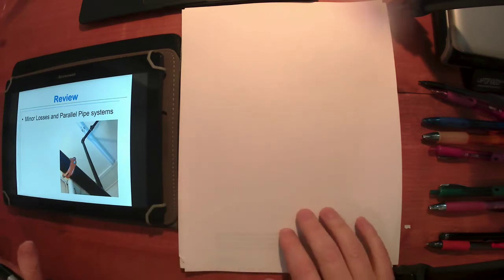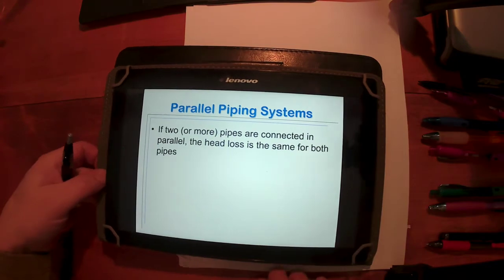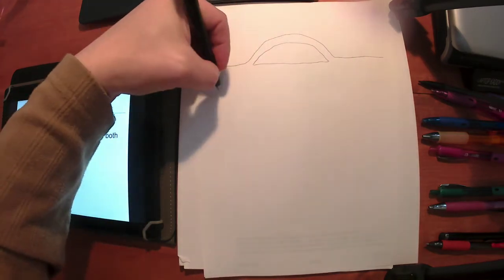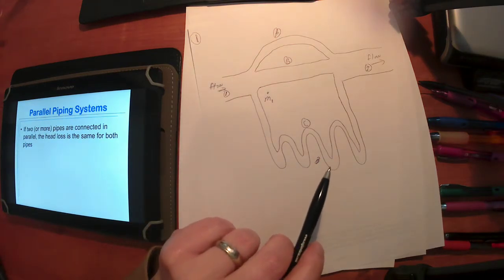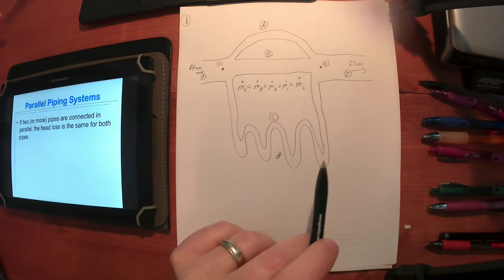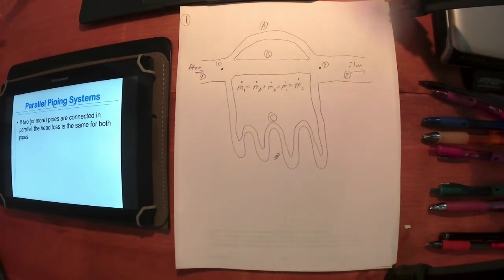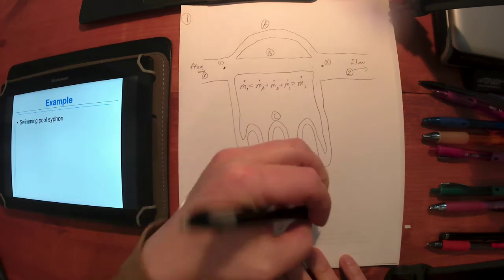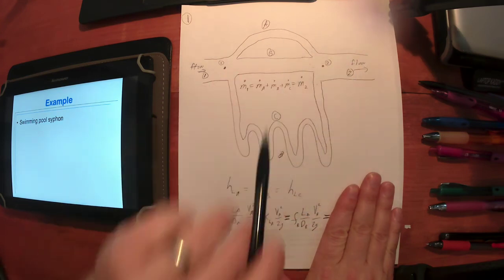Fluid Mechanics Lecture 17 part 1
Minor and Major Losses. Brief discussion of parallel piping systems.